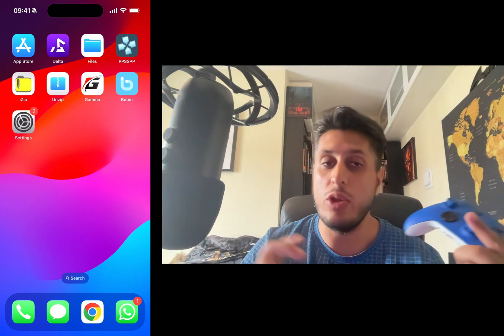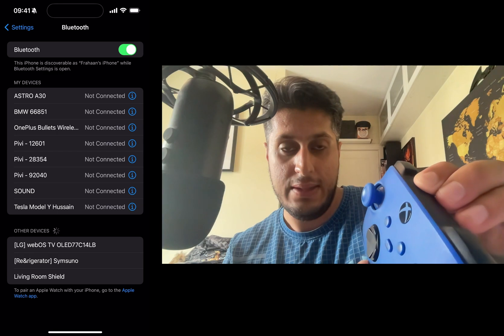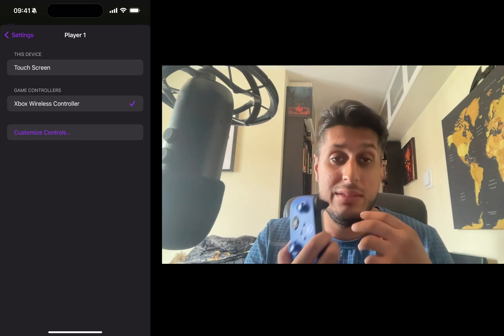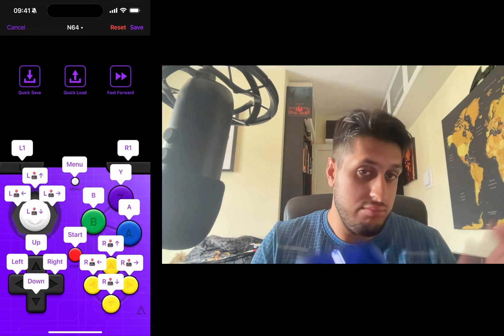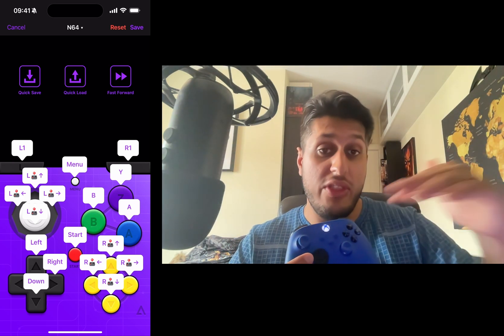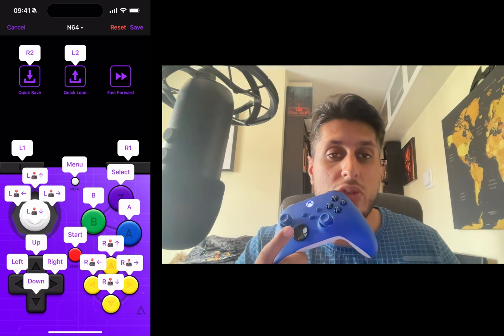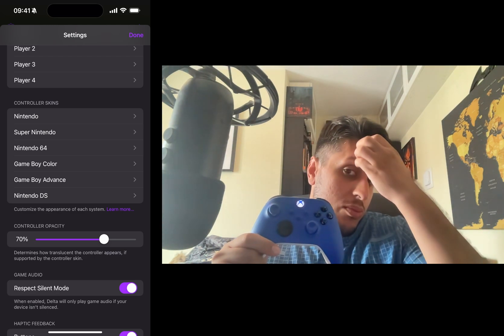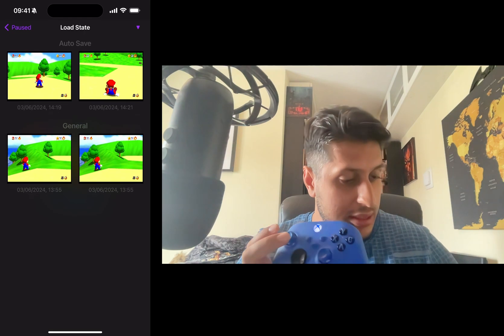Delta Xbox Controller Setup On iOS | Nintendo Emulator